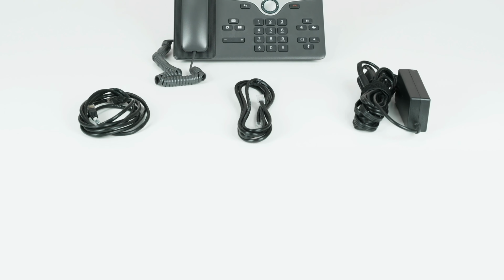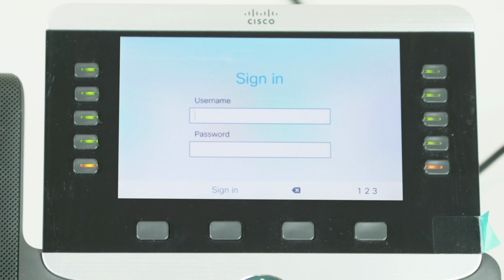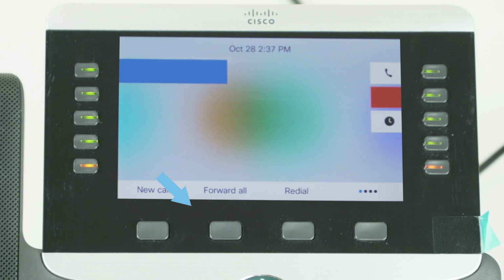How To Set Up Your Phone And VPN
In this tutorial we will show you how to set up your phone and VPN.
0:00 Plugging In Your Phone Correctly
0:49 How To Reset Your Phone
1:18 Logging Into Your Phone And VPN